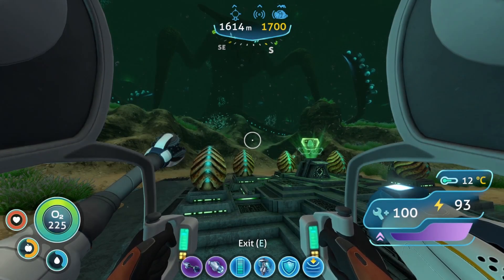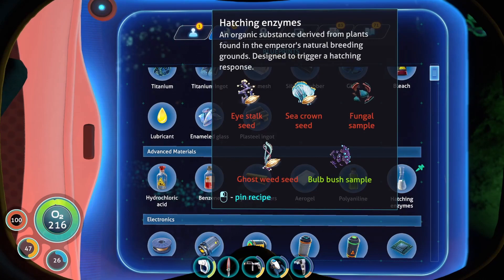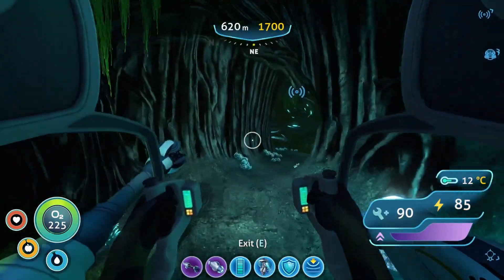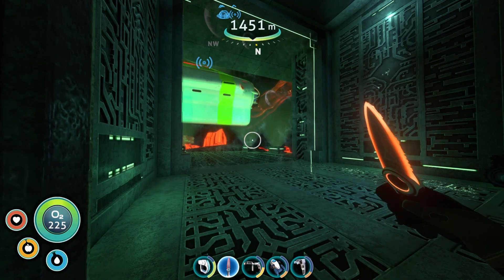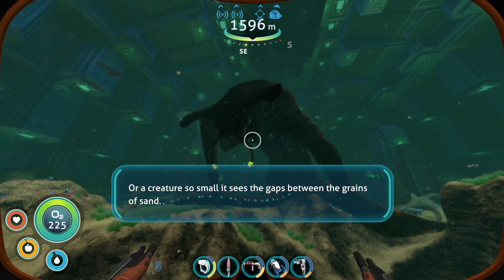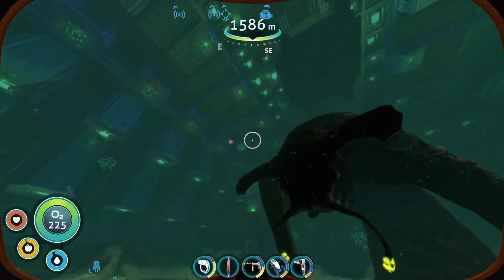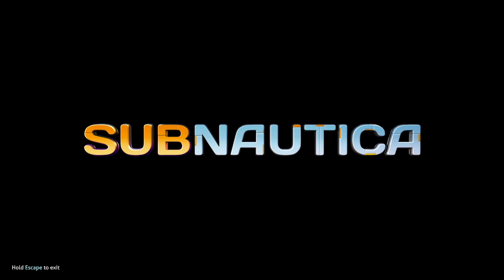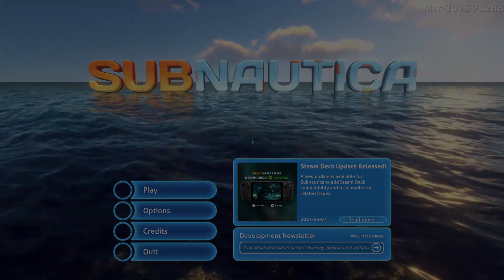Time To Escape || Subnautica Ep 6